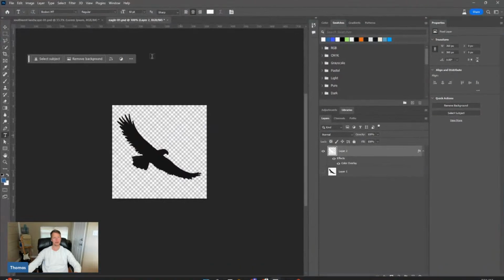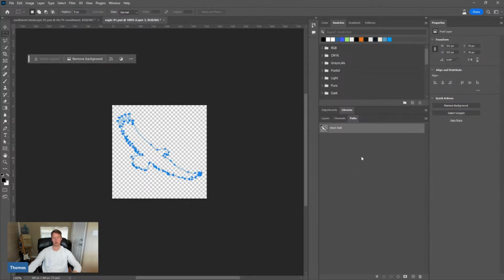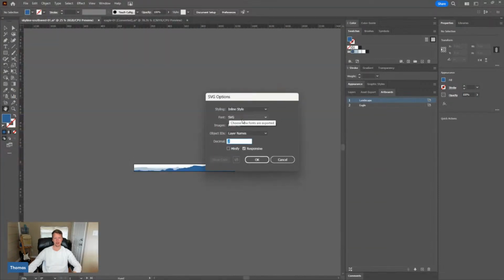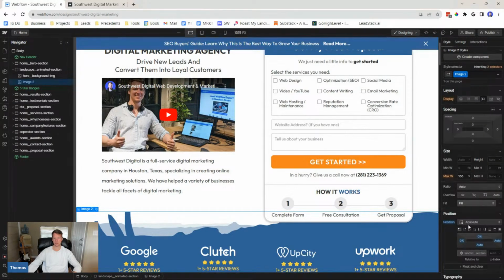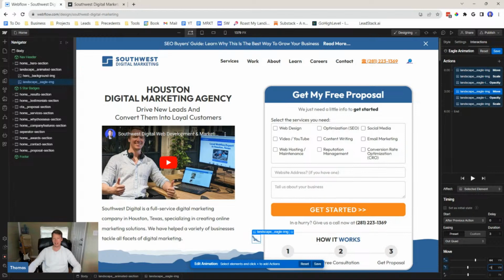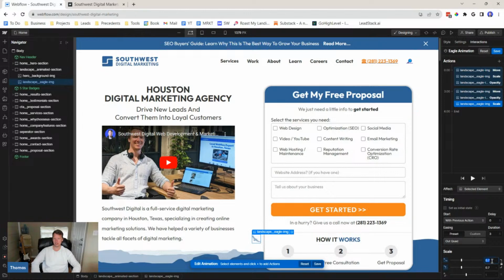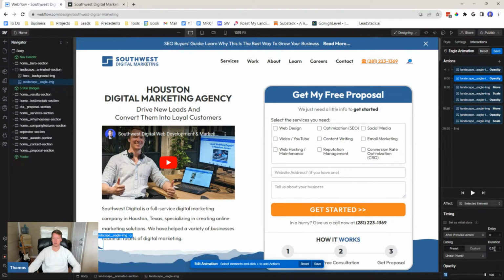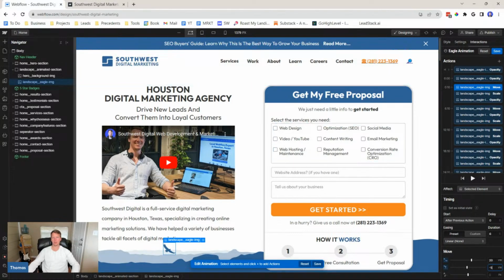Website Design: Create an animated background with Webflow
Creating a captivating website background!  Watch as I design a unique animated SVG background element for Southwest Digital's website using Webflow.  I'll show you how to make a custom SVG, export it for Webflow, and add cool animations to match our company's style.  Don't miss this exciting web design journey!